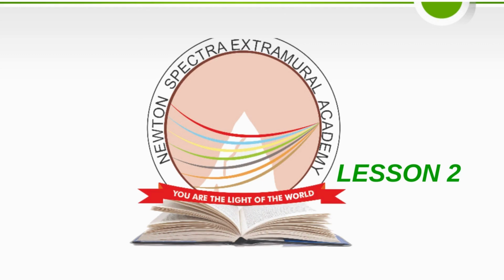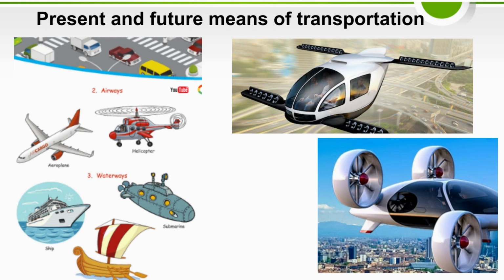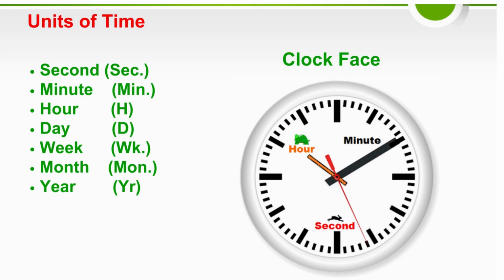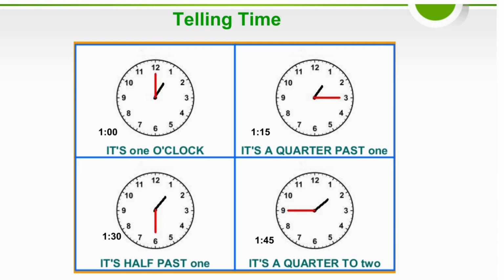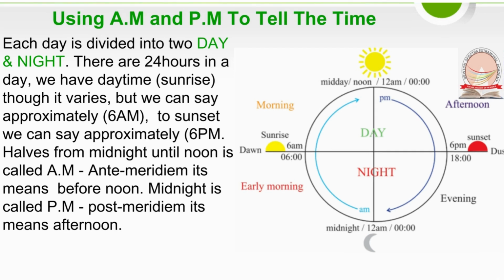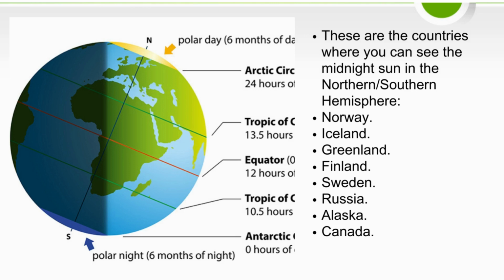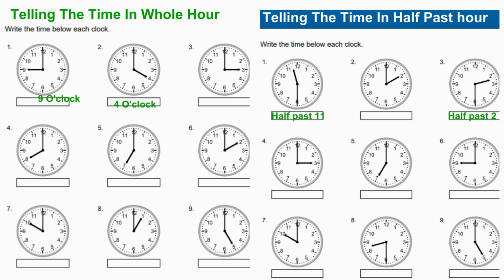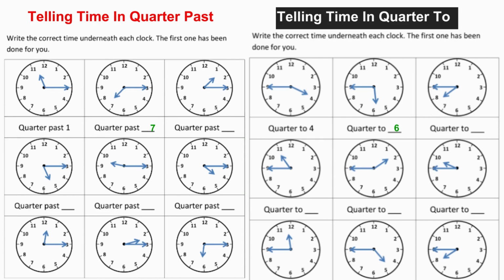Measurement of time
At the end of the activities of this lesson, the learners should be able to:
Explain the concept of time
Define time
List the types and examples of instruments used in measuring time
Identify form of clock
Identify and state the common units of time.
Perform simple exercise on time.